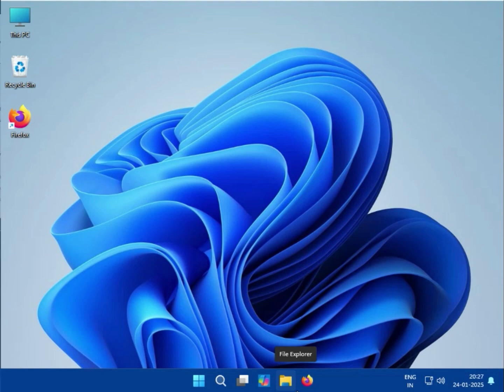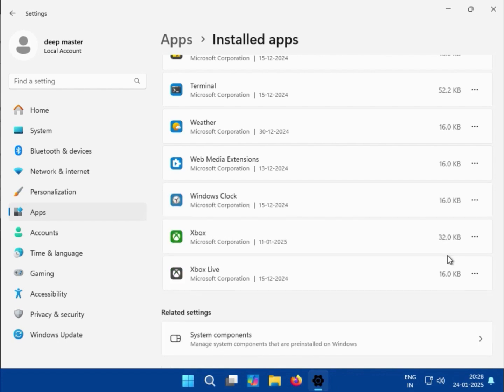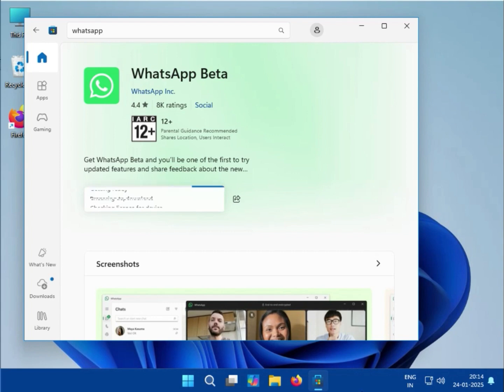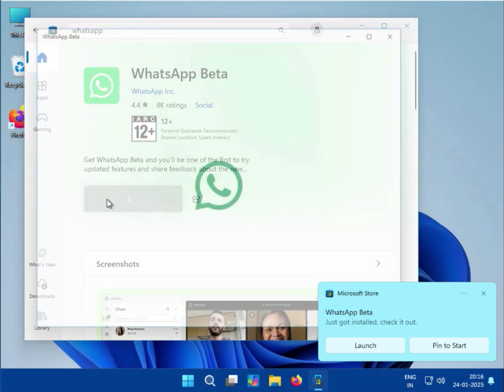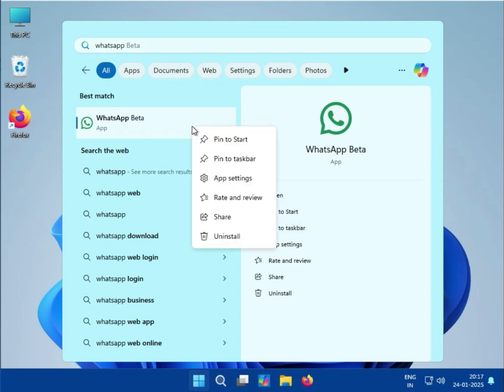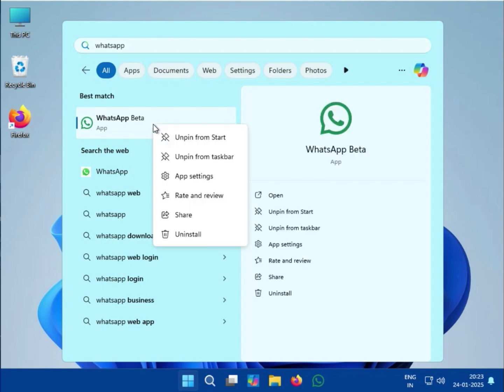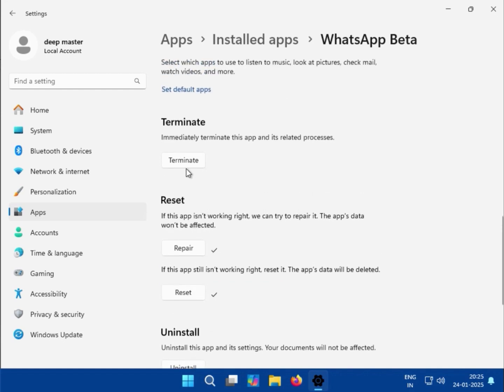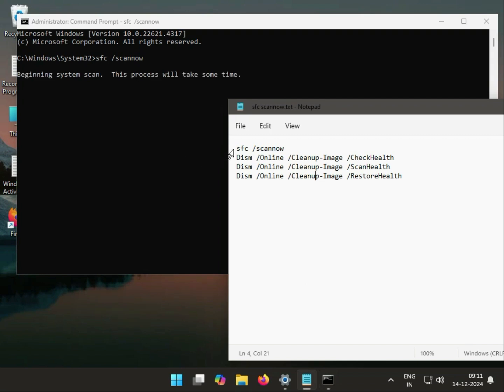WhatsApp Call Echo Issue – How to Fix It for Callers